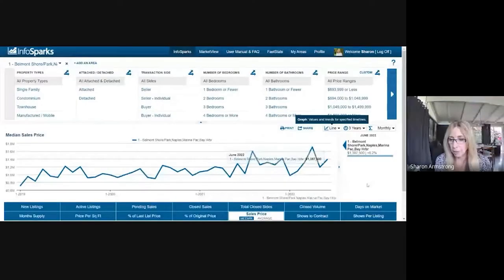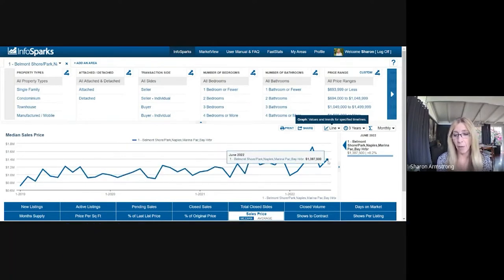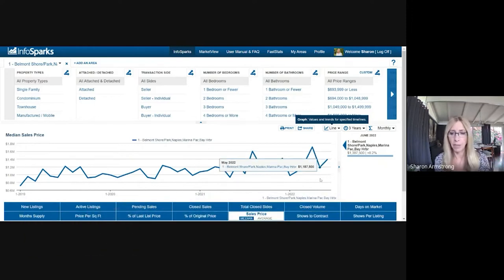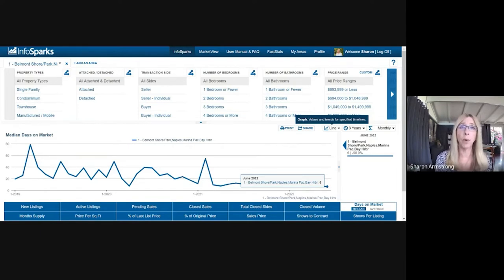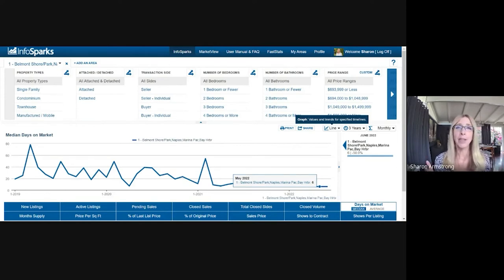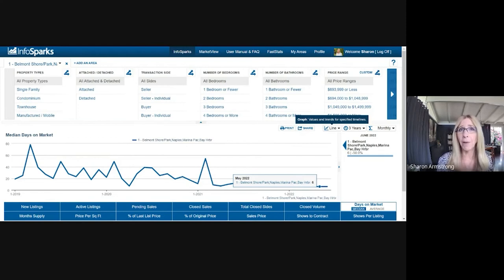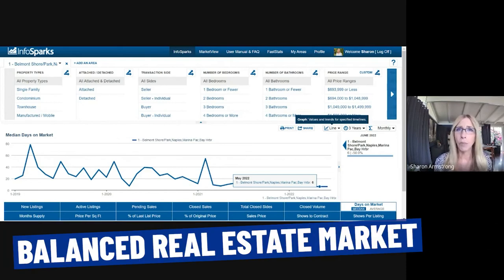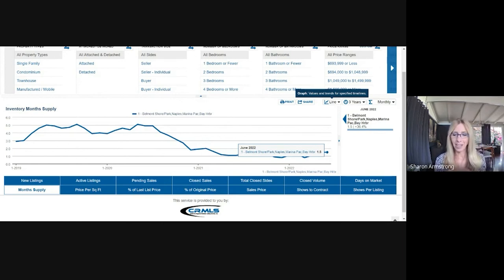UPDATE - Living in Belmont Shore Long Beach California 2022 | Moving to Belmont Shore Long Beach CA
Are you thinking about moving to Belmont Shore Long Beach California? Let’s explore Belmont Shore Long Beach California today!
If you're thinking of moving to Belmont Shore in Long Beach, California, you're in for a treat. This vibrant community is located right on the water, so you can enjoy plenty of beach activities all year long. Plus, Belmont Shore Long Beach California is home to some great shops and restaurants, so you'll never be bored. Here's what you need to know about moving to Belmont Shore Long Beach California.
Belmont Shore is located in Southern California, just south of Los Angeles. The community is situated right on the Pacific Ocean, so you'll have easy access to the beach. Belmont Shore Long Beach California is also just a short drive from many popular attractions in Los Angeles, so you can always find something to do.
The climate in Belmont Shore is typical of Southern California - hot and sunny. The average temperature in Belmont Shore is about 75 degrees Fahrenheit. However, it can get much hotter in the summer, so be prepared for some heat waves.
Belmont Shore Long Beach California is home to a variety of shops and restaurants. You'll find everything from upscale boutiques to casual cafes. There's something for everyone in Belmont Shore Long Beach California.
If you're moving to Belmont Shore Long Beach California, you'll be happy to know that there are plenty of things to do in the community. In addition to the beach, there are also parks, museums, and other attractions nearby. You'll never be bored when you live in Belmont Shore Long Beach California.
Now that you know a little bit about Belmont Shore, it's time to start planning your move. If you're looking for a vibrant community with plenty to do, Belmont Shore Long Beach California is the perfect place for you.
If you’re thinking about moving to Belmont Shore Long Beach California be sure to give me a call, shoot me a text, send me an email, or schedule a Zoom call. I’d love to help you make a smooth move to Belmont Shore Long Beach California!
00:00 - Intro to Belmont Shore Long Beach California
01:39 - Median Sales Price in Belmont Shore Long Beach California
03:42 - Current days on market in Belmont Shore Long Beach California
08:46 - Months Supply in Belmont Shore Long Beach California
10:00 - Wrap up to Belmont Shore Long Beach California
🤔Thinking of Moving to Long Beach California?
If this is your first time to this channel, and you want to know everything about eating, working, playing, the good, and the bad of living in Long Beach California, then subscribe▶ and tap the bell🛎 for notifications so you can be the first to know about the current market in Long Beach California.😁

We get calls and emails every day from people just like you, looking for help on making their move to Long Beach California and we truly love it.😍 Whether you are moving in 9 days or 90 days, give us a call☎, shoot us a text📝, or send us an email📨 so we can help you make a smooth move to Long Beach California.